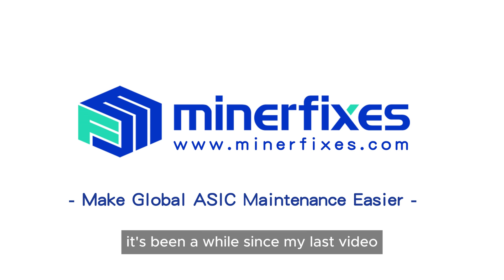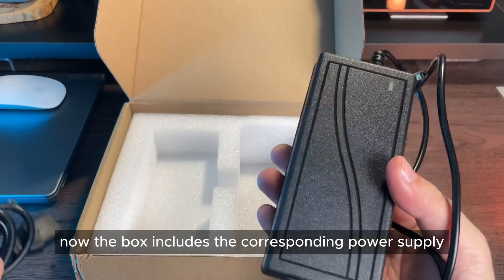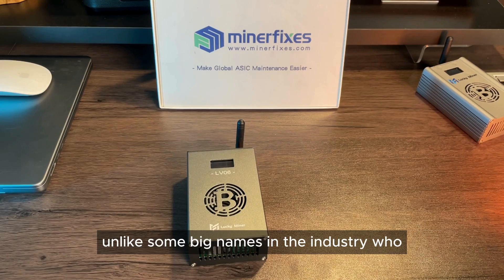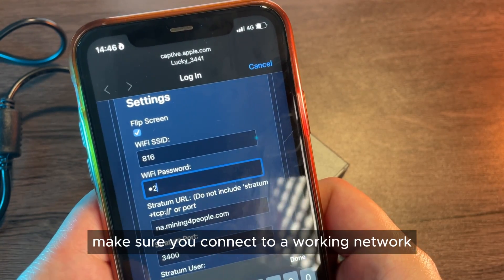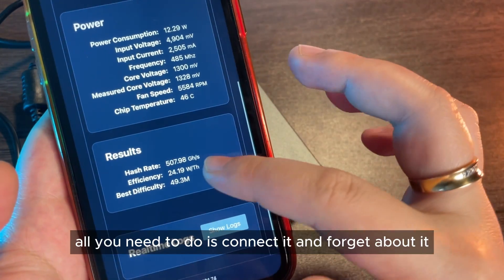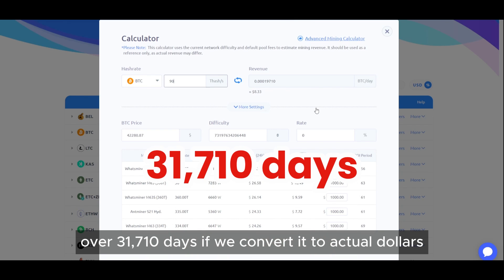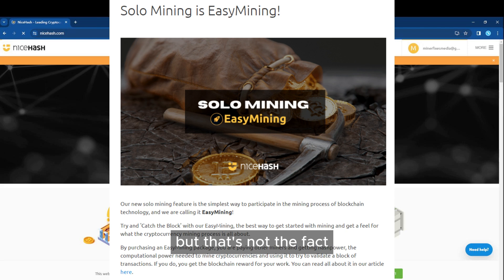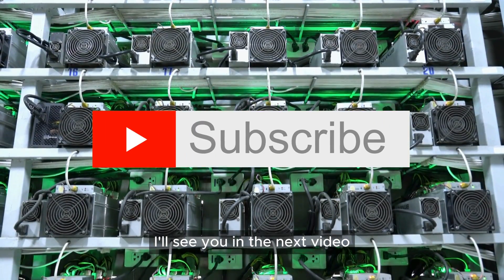New Solo Miner-Lucky Miner LV06 500Gh/s | Nice Hash Easy Mining VS. Solo Miner, Which to Choose?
BITCOIN SOLO MINING is developing at an incredible pace. You may not be very familiar with the Lucky Miner brand, so today I'm here to introduce this brand-new SOLO Miner LV06 based on Bitaxe to everyone. With a hashing power of 500Gh/s, it has a probability of finding a Bitcoin 8.5 million times higher than Nerd Miner.

*Solo mining is the process of an individual miner attempting to find new blocks without joining a mining pool. Pros and Cons: While solo mining offers the full block reward (currently 6.25 bitcoins plus transaction fees), the odds of finding a block are significantly lower compared to mining in a pool.

1. To know about what is the solo mining,
2. To know about the solo mining wallet,
3. To get the user guide and setting in details

Any question about solo miners,contact whatsapp/wechat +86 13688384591